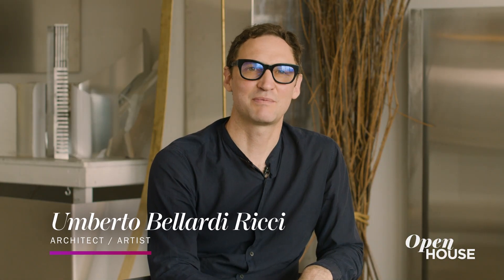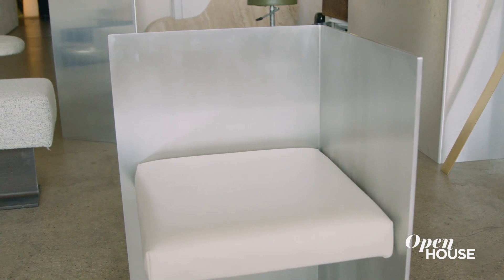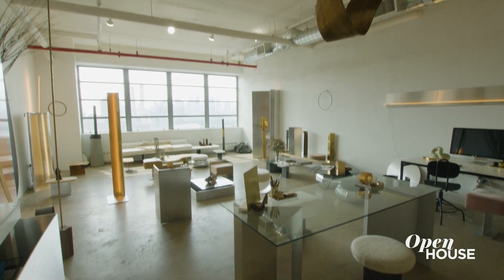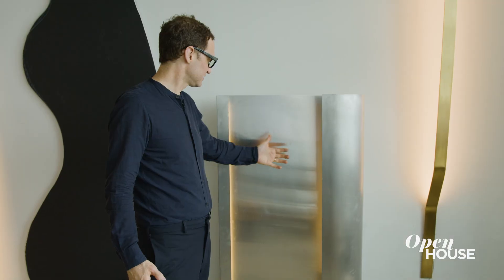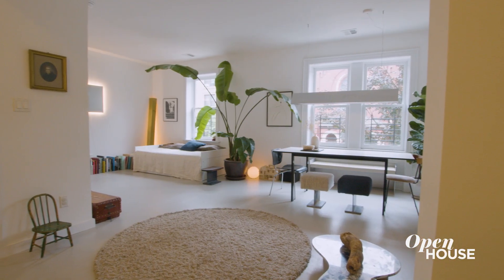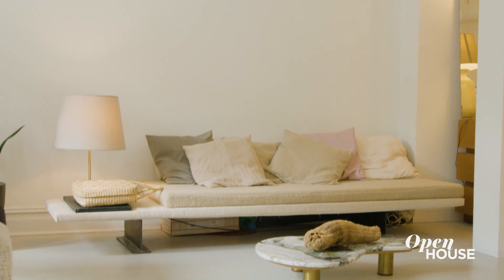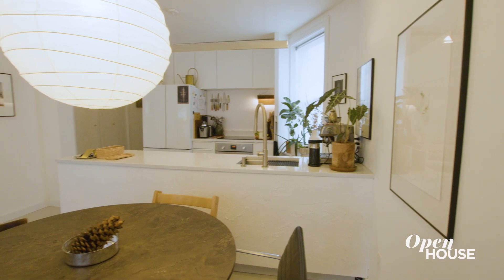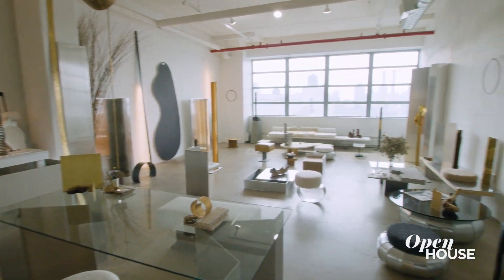Art & Design Converge in this Innovative Brooklyn Studio | Open House TV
Art and design converge with functionality in an innovative space in Brooklyn. Join architect and artist Umberto Bellardi Ricci for a tour of his minimalist studio at the Brooklyn Navy Yard — which showcases prototypes, pieces at every stage of their design, and folded metalwork that plays with light — where he creates unique sculptural works of art against the magnificent skyline of Manhattan. We then follow him over to Clinton Hill, Brooklyn to visit his family home, which features industrial, mass-produced pieces that are juxtaposed with warm and personal textures and materials. The main inspiration? "I want to make sure that the pieces are beautiful to look at, but also comfortable to live with.”